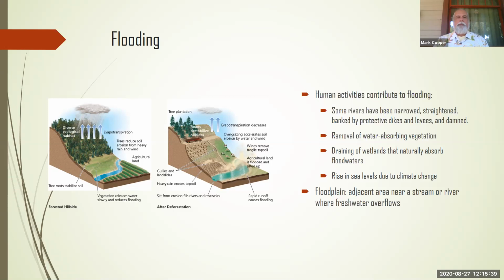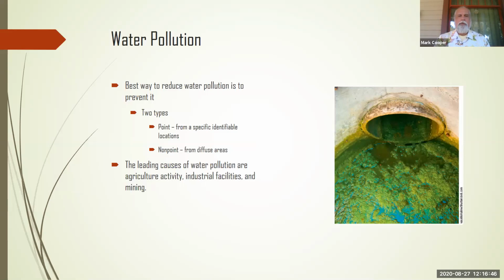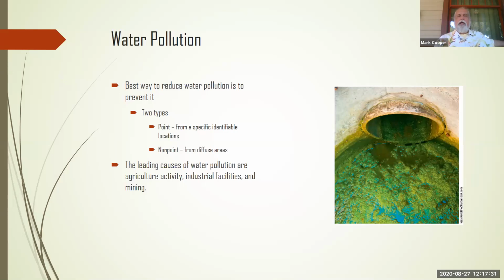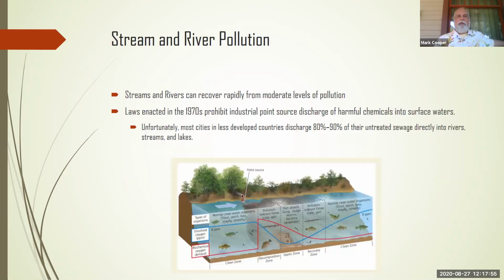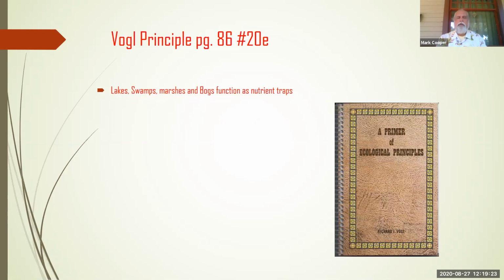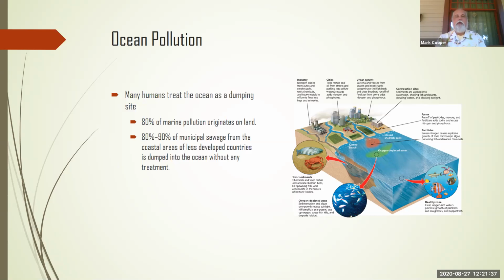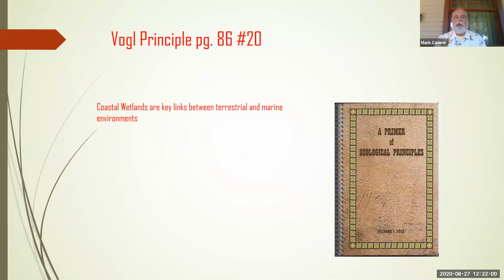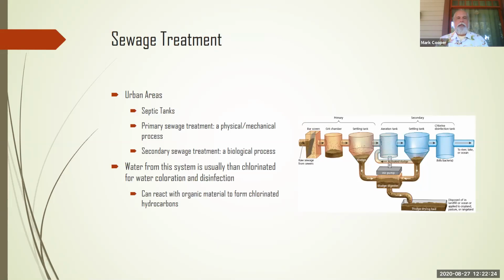GMT20200827 191524 Mark Coope 1920x1080